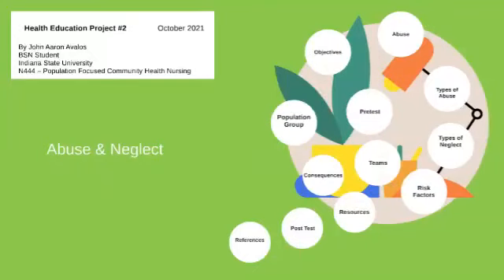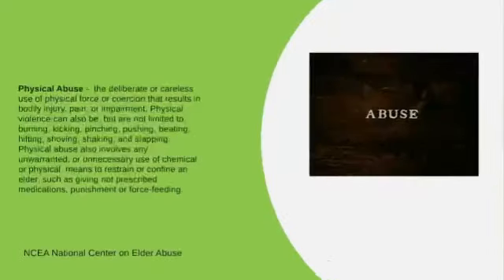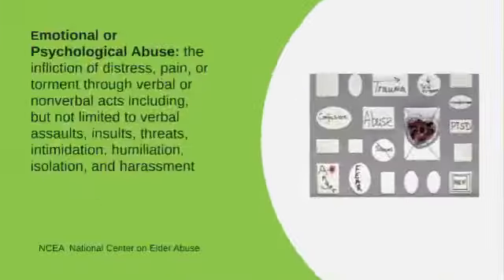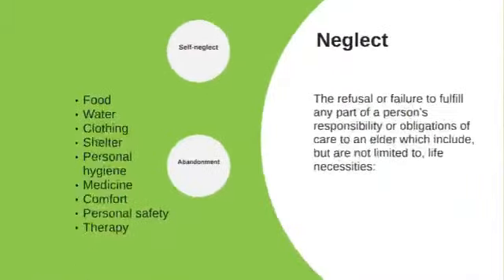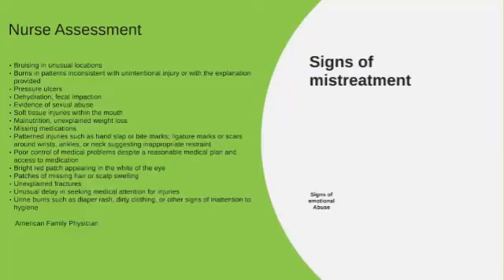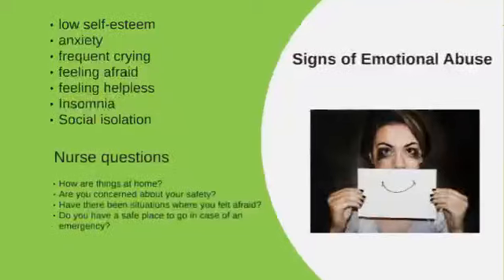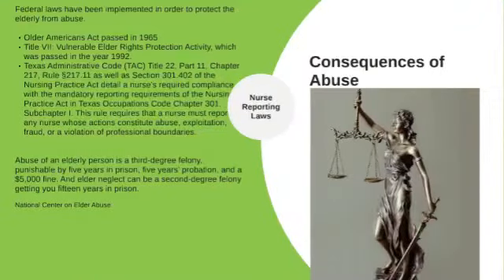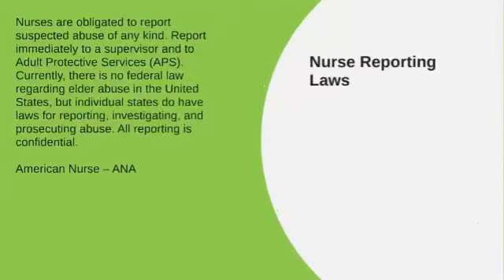Health Education Project 2